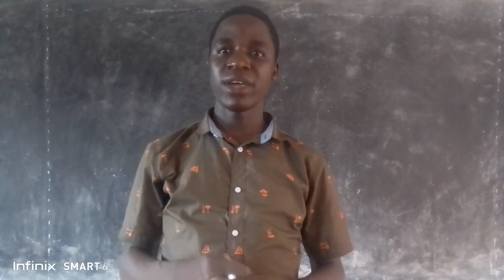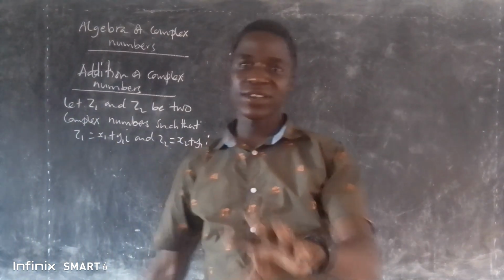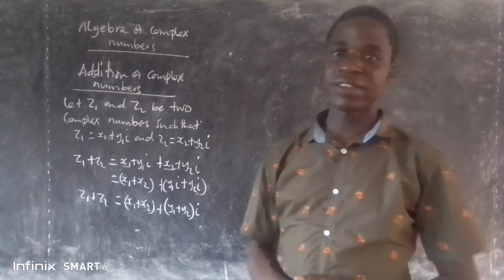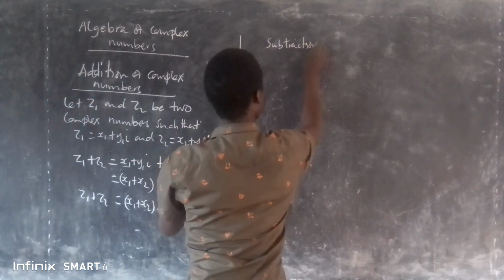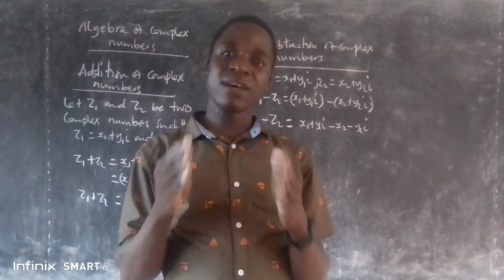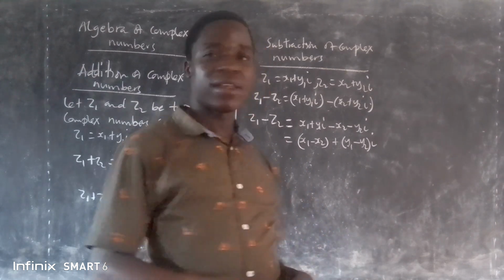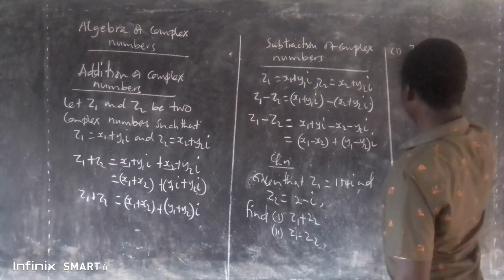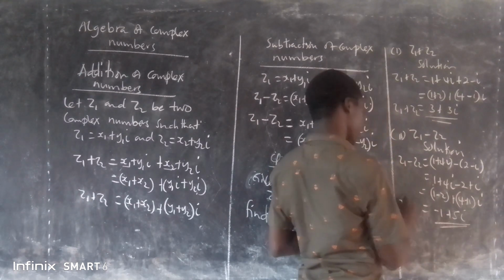Addition and subtraction of complex numbers